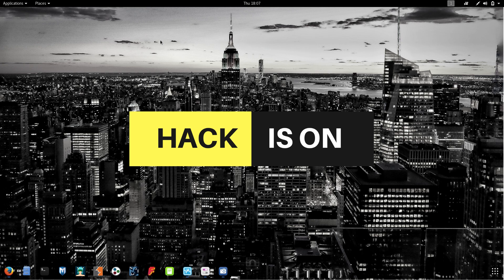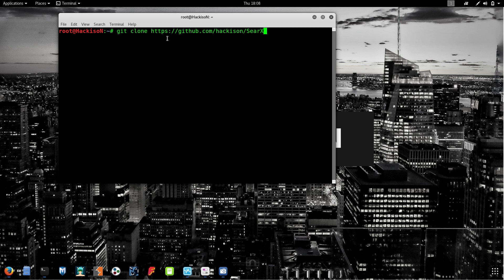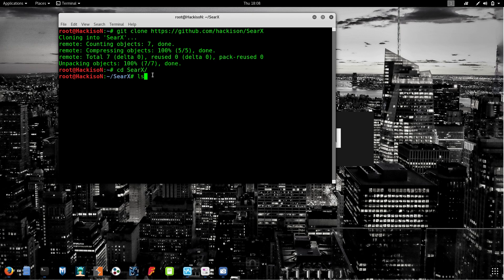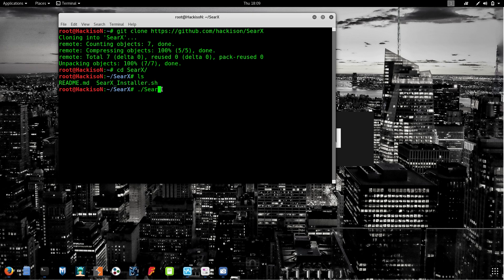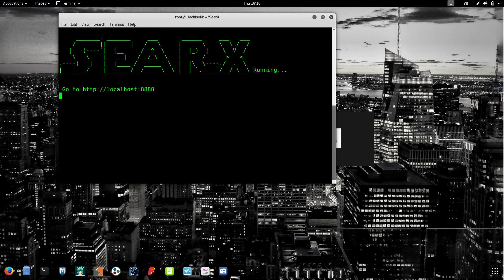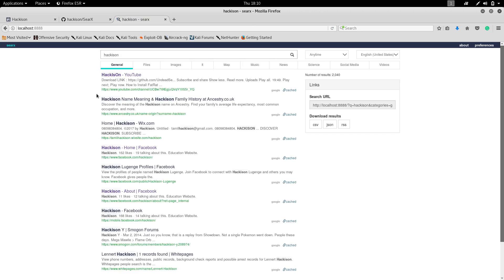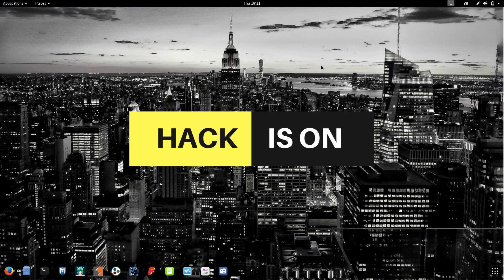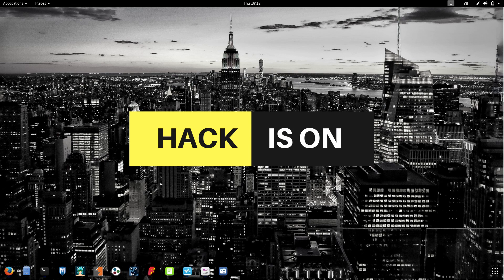How to install own search engine in Kali Linux ( New Research )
What is SearX ?
           Searx is a tool which can be used as private search engine which gives more anonimity . which prevents you from tracking by anyone else so  this method will give u 100% anonymity

How to be anonymous in kali linux || How to become anonymous || how to maintain anonymity while hacking || private search engine || track block